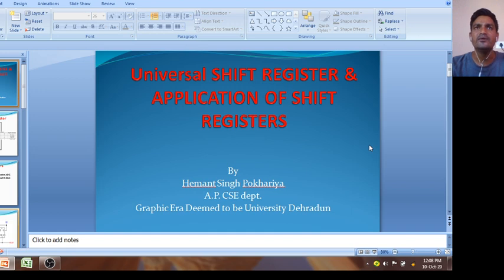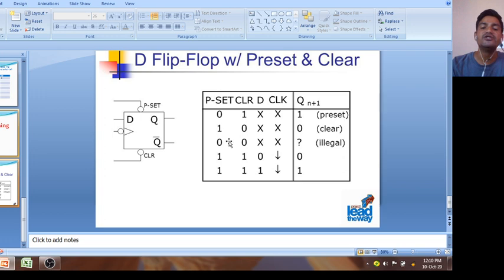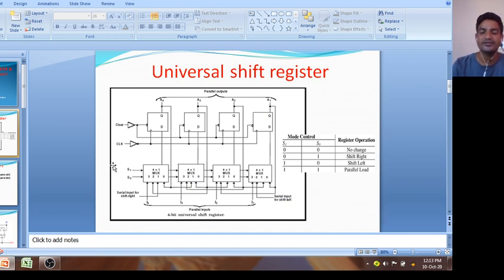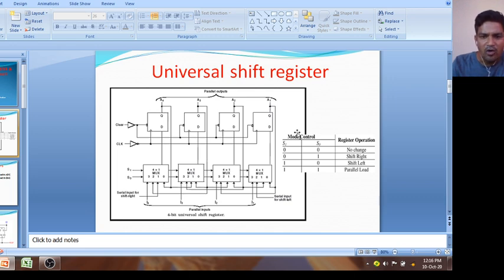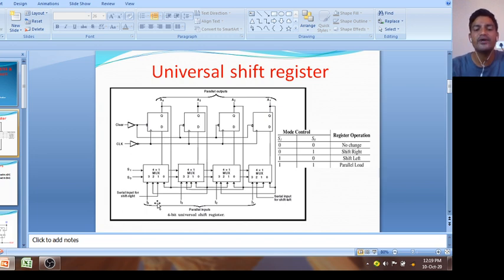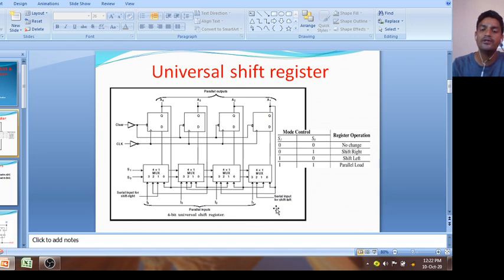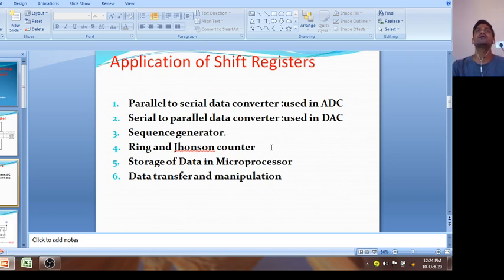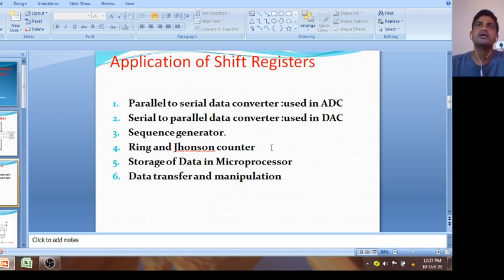Universal shift register and application of shift registers